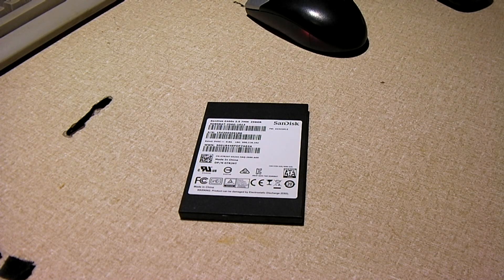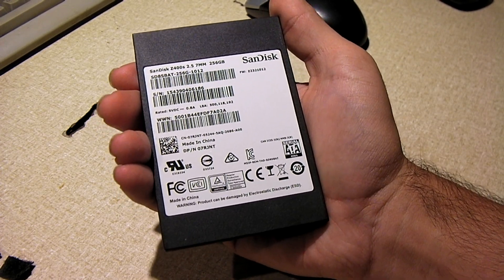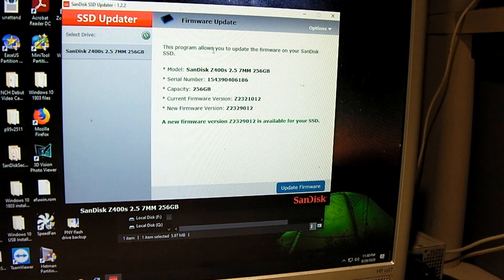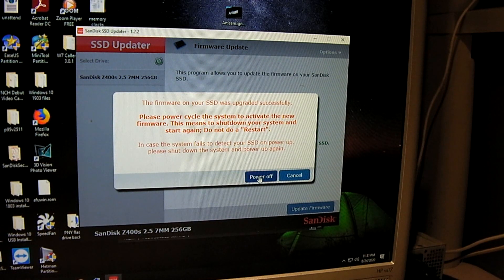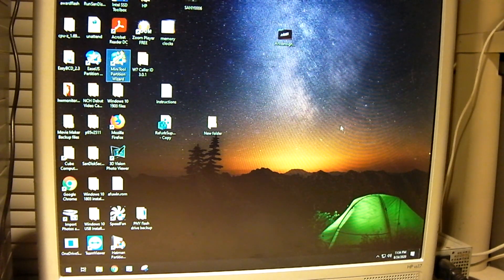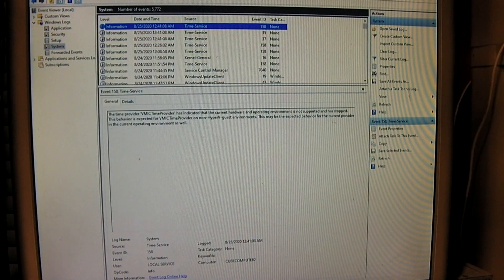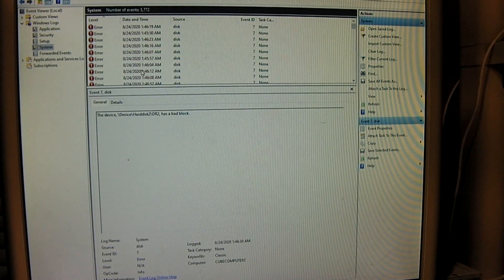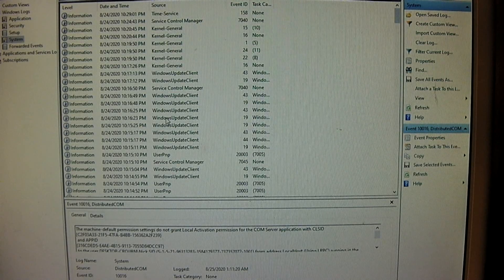Updating the firmware on a SanDisk Z400s 256GB SSD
In this video, I'll be updating the firmware on this 256GB SanDisk Z400s SSD to resolve an issue with the drive's controller. This drive was previously experiencing an issue where the drive would just randomly play dead and come back. as a result, this would corrupt any files or OS installation on the drive, and eventually bring the drive's performance to a crawl. This drive was originally factory installed in a Dell laptop... and Dell happened to have this firmware updater on their website (which can be found via Google).